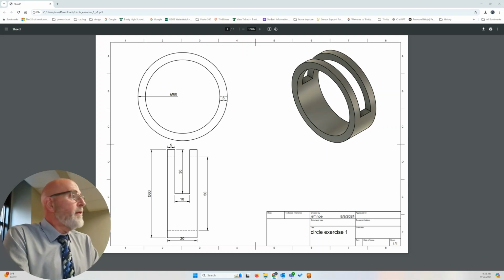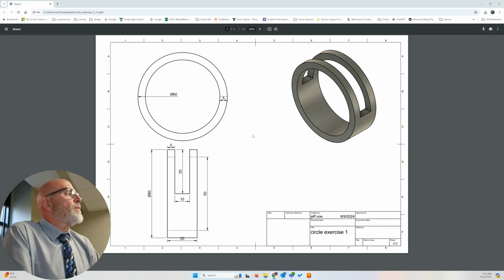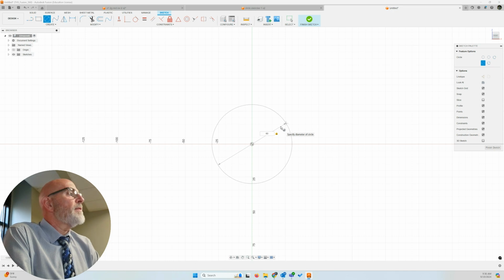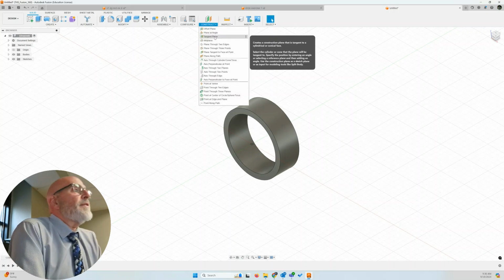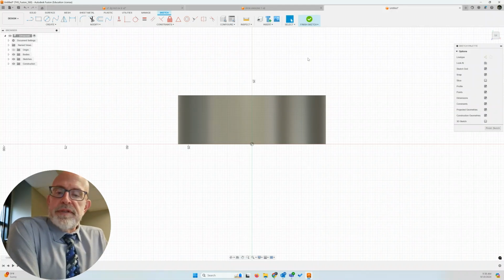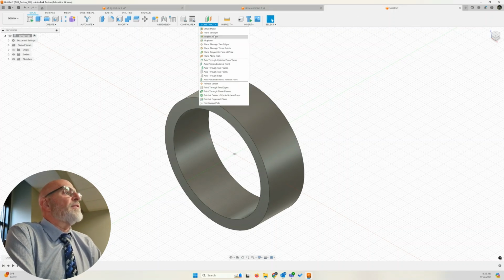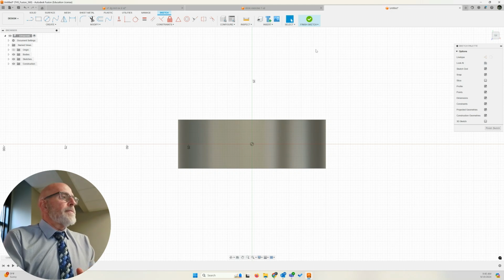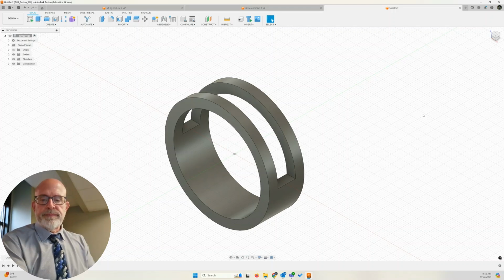Circle Exercise 1